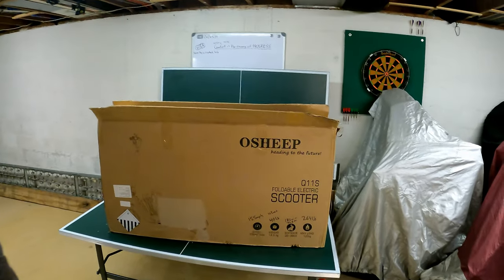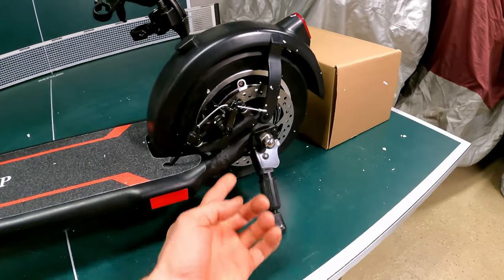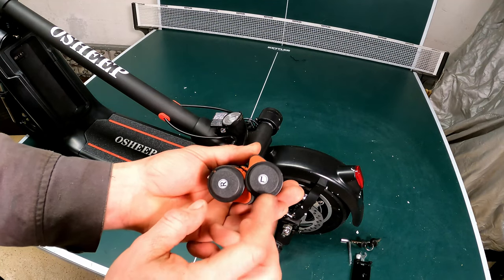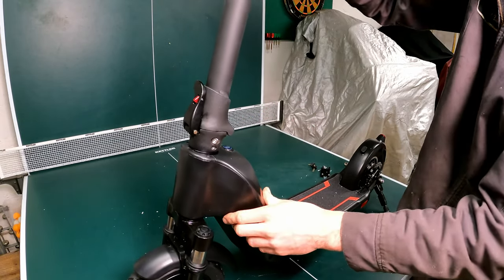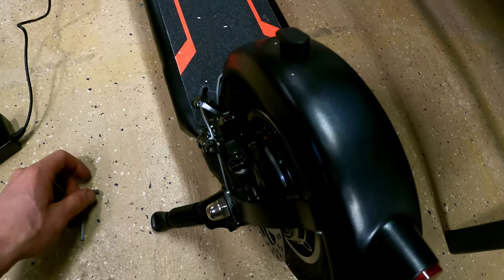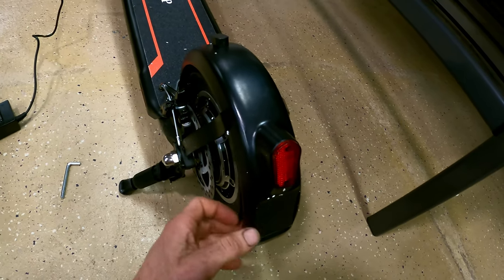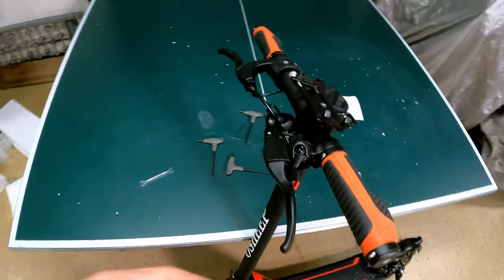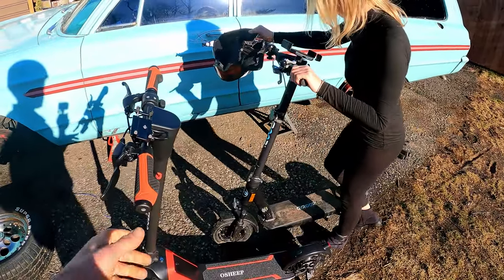OSHEEP Q11S Electric Scooter Review - NNKH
*Link to purchase available soon or check them out at indiegogo

00:00  Intro/unboxing
09:13  1st impressions / Test Drive
11:24  To The Streets / Top Speed Test
11:52  Gravel / River
12:54  Acceleration Test
13:23  Switch Scooters
13:51  Snow Test
14:58  Run-down Of Dash Features (gears, mph, odometer, push start)
16:21  Try To Race Kids
17:39  Trash Picking
18:22  Battery Dies / Final Thoughts
21:59  Outro